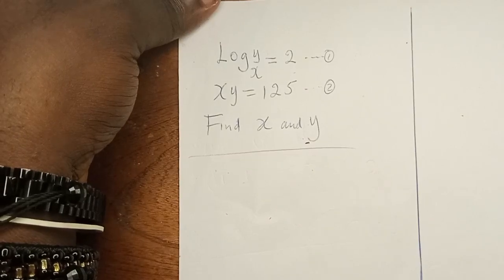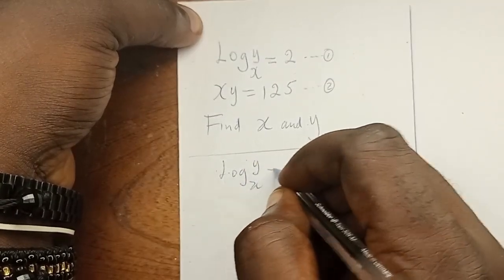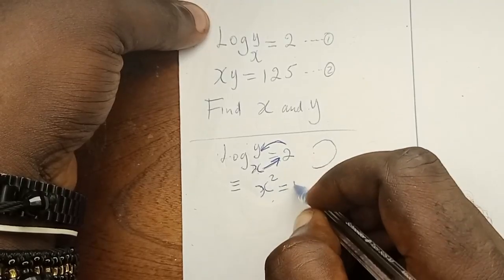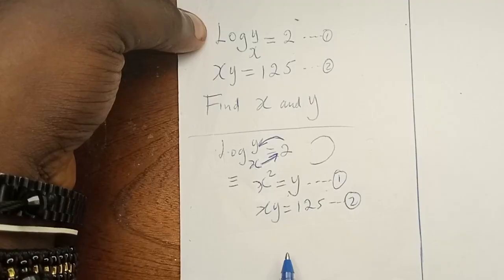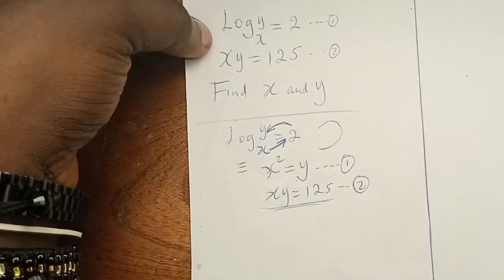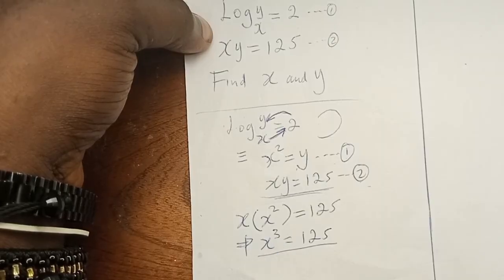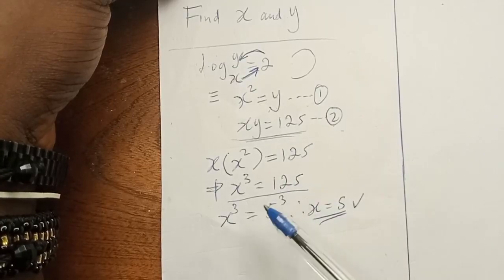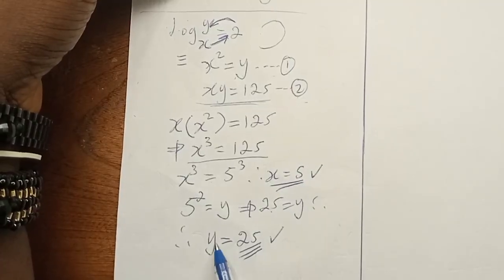Find The Values Of X And Y In The Logarithm Expression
In this logarithms expression, i will be looking for the unknown values of x and y using the simplest formula ever. You will easily learn and understand the tricks and techniques of solving similar mathematical problems with ease.

What you will learn:
*How to solve logarithms expressions of this sort
*Easy logarithms solving techniques
*Finding x and y as the unknown

Learn this solving tips and tricks concerning logarithms and use these tips to solve similar questions like this